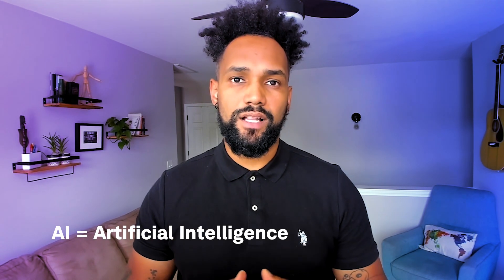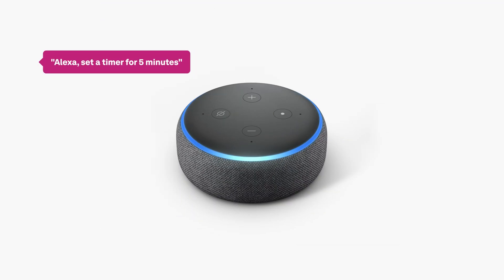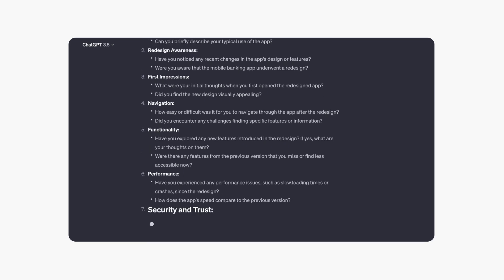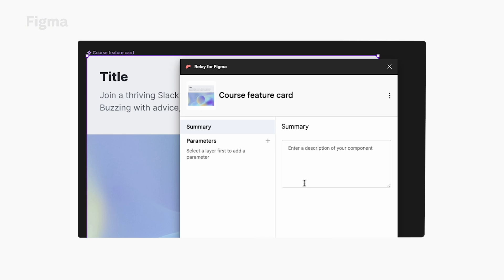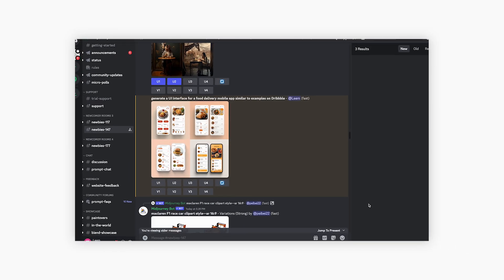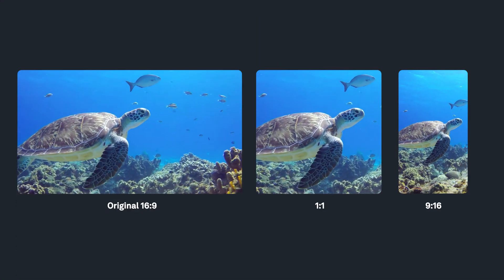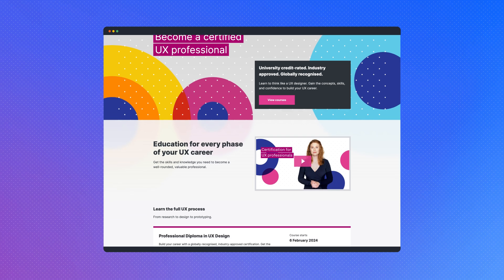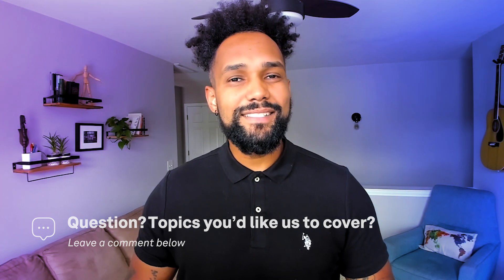Top AI Tools for UX Designers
➡️ Interested in UX?

In this video, we will dive into the world of AI tools for UX designers. If you're passionate about creating seamless user experiences, you won't want to miss out on these top AI-powered resources that can supercharge your design process.

We'll explore how AI is revolutionising UX design, making tasks more efficient and impactful. From intelligent prototyping to automated user testing, these tools are designed to streamline your workflow and boost creativity.

➡️ Interested in UX? Check out our FREE introductory course to UX Design

🚀 Find out how you can switch to UX! 💼

About the UX Design Institute:
Our mission is to help people achieve meaningful and rewarding careers in UX with the gold standard in UX education.

0:00 Introduction
0:15 What is AI?
1:25 ChatGPT
1:50 ChatGPT Prompts
2:08 Figma
2:39 Midjourney
2:39 Midjourney
3:00 Midjourney Prompts
3:34 Adobe Sensei
3:45 Will AI replace UX Designers?
4:07 Learn more with our UX course